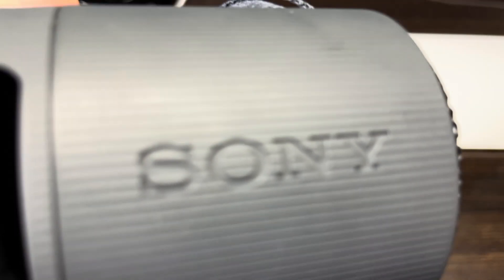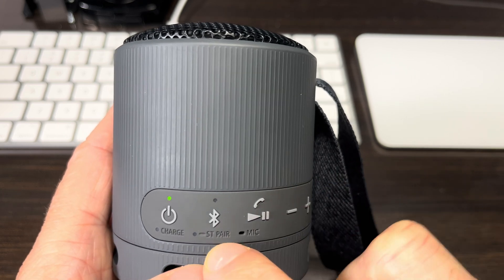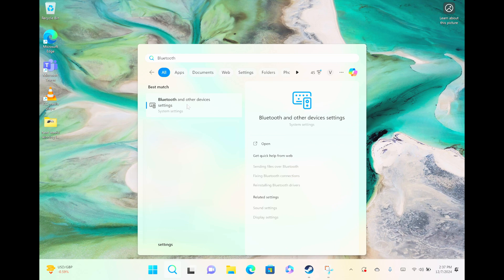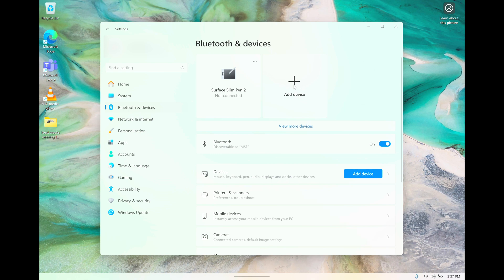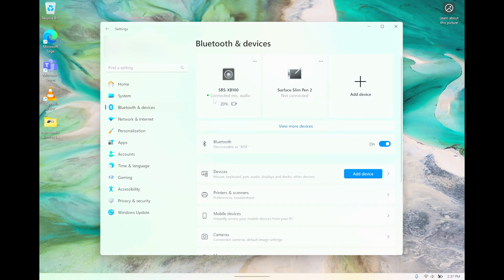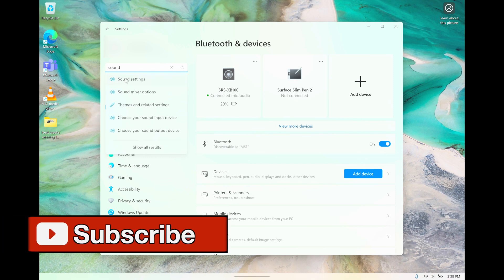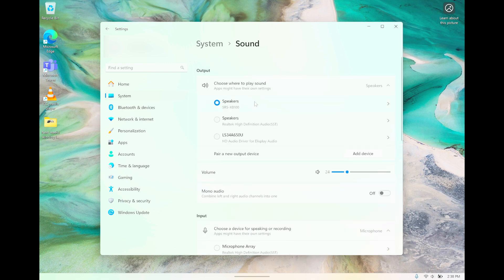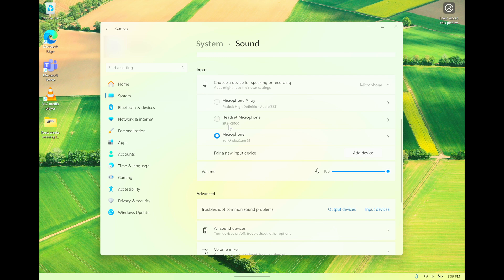Pairing Sony SRS-XB100 to Windows Computer (How to Bluetooth speaker instructions)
This video explains how to pair the Sony Bluetooth Speaker SRS-XB10 to a Windows Computer, Windows 11, Windows10. (It is the exact same procedure for all cases).
The process shown in this manual has to be performed only once. After that the speaker will automatically reconnect to the computer as long as its Bluetooth functionality is still enabled.
First make sure the speaker is turned on and in the Bluetooth pairing mode. Then switch to the Bluetooth settings screen on your computer.
Enable Bluetooth and select 'Add Bluetooth Device'. look for the Sony SRS-XB100 speaker to appear on the screen. Select the speaker and it will pair with the computer.